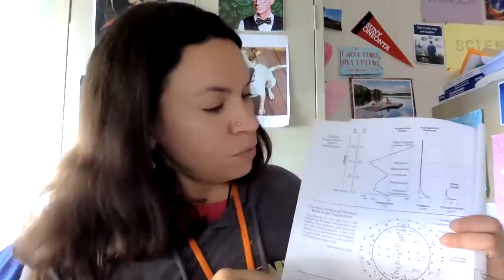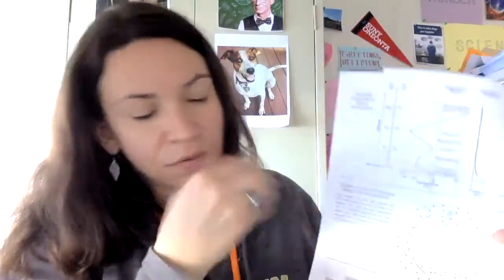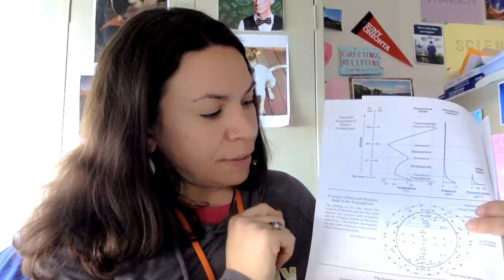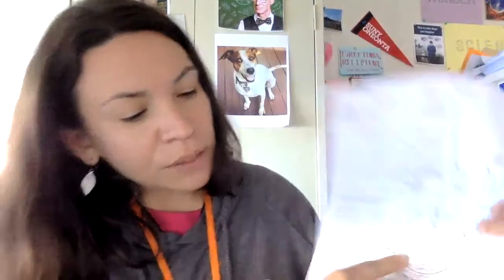Weather Station Models, Climate and Climate Change Quiz Review